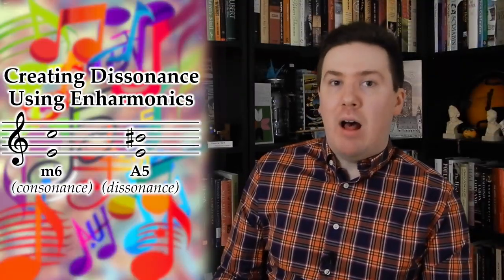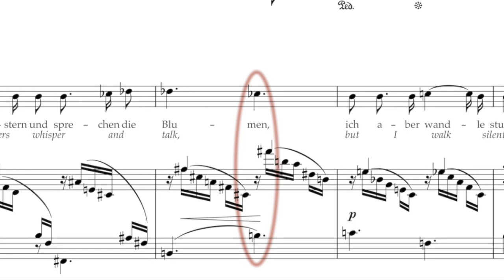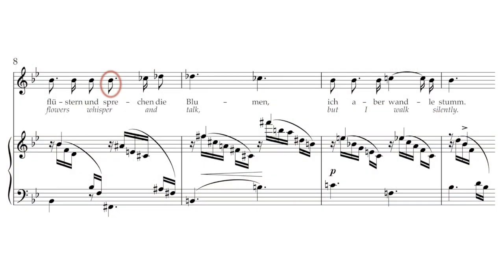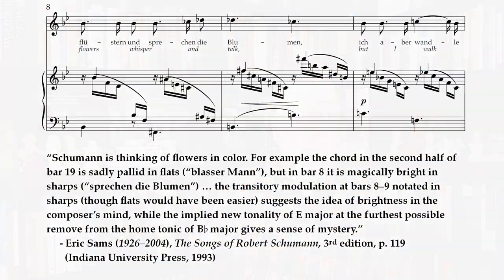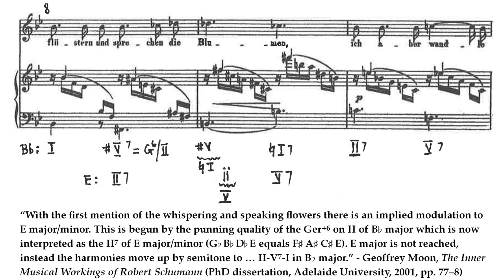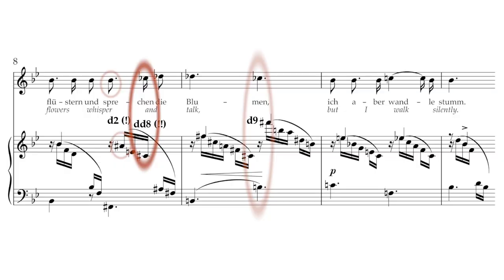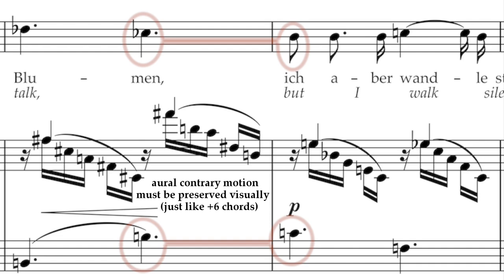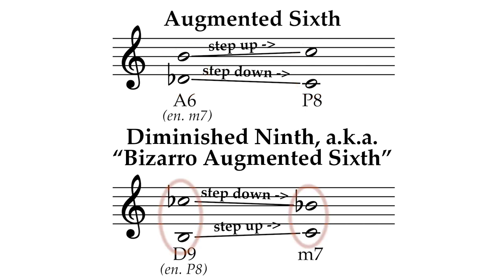Schumann’s Diminished Ninth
📚 Sources mentioned in the video:
- “The Songs of Robert Schumann” by Eric Sams, third edition (Indiana University Press, 1993)
- “The Genesis of Schumann’s ‘Dichterliebe:’ A Source Study” by Rufus E. Hallmark (UMI Research Press, 1976/9)
- “The Inner Musical Workings of Robert Schumann” by Geoffrey Narramore Moon (PhD dissertation, Adelaide University, Nov. 2001)

- Robert Schumann: “Am leuchtenden Sommermorgen” from Dichterliebe (1840), performed by Anton Belov and Lydia Brown and available on IMSLP